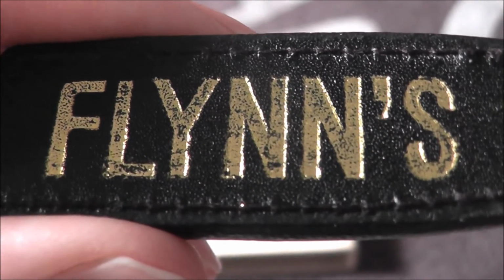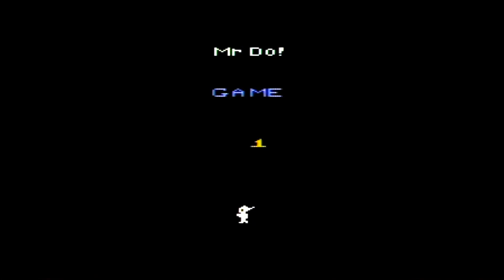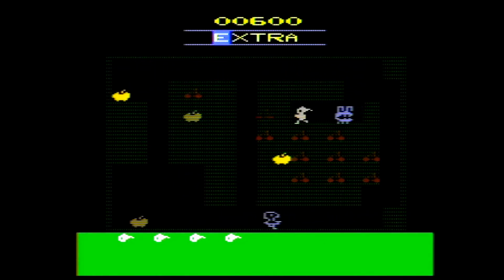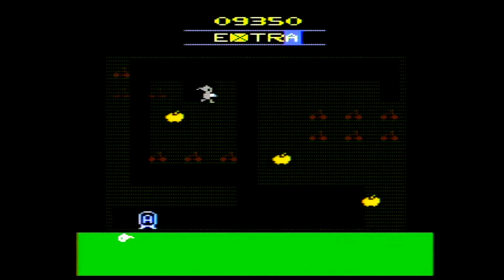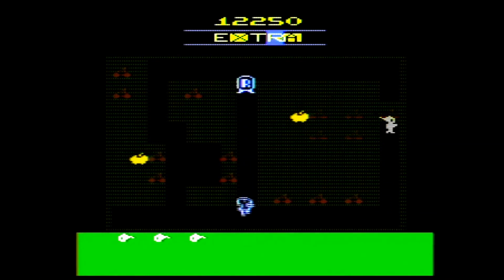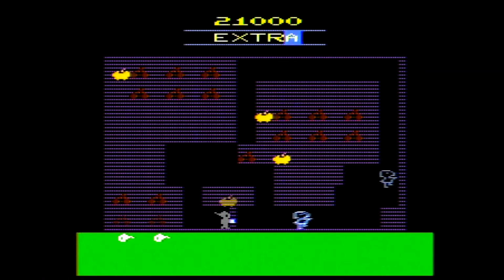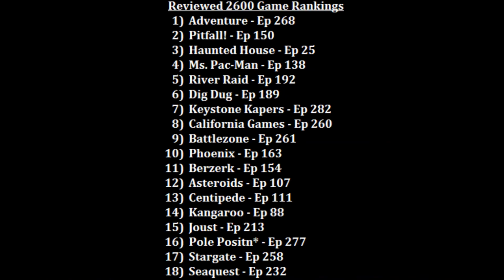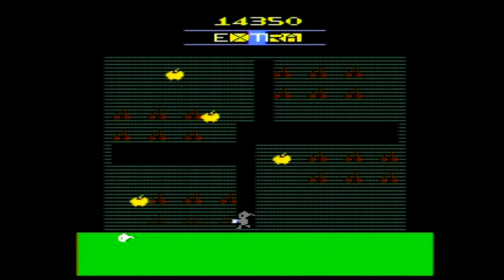Mr. Do! Atari 2600 Review - The No Swear Gamer Ep 285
Today’s Atari 2600 game review covers Mr. Do! By Coleco and based on the Universal Arcade game.